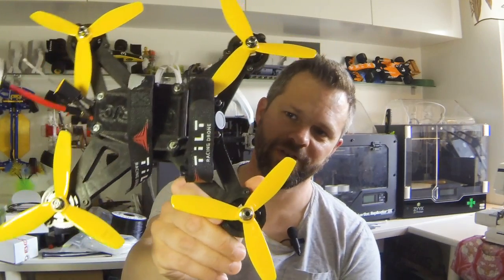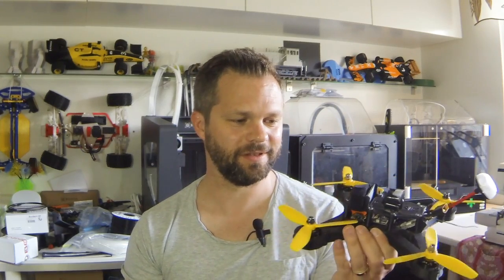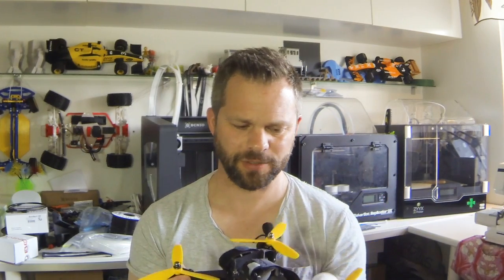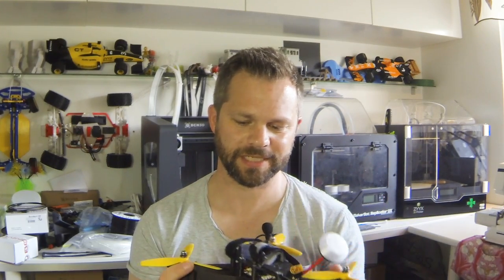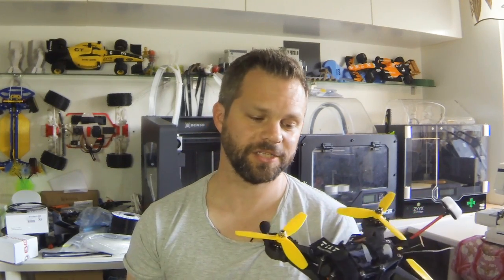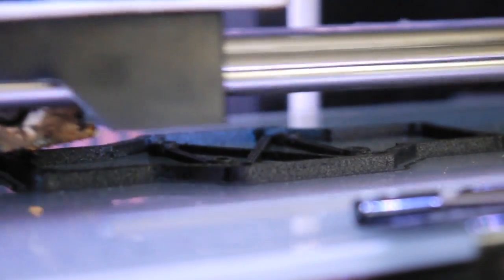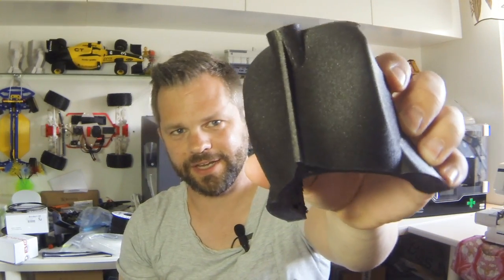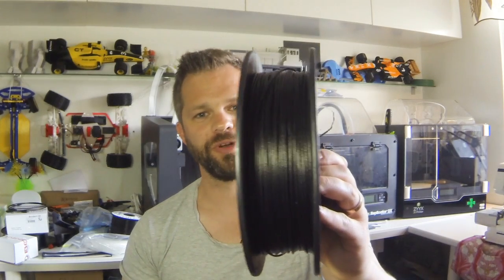Matterhackers NylonX and the 3D printed OpenRC FPV Mini Quad